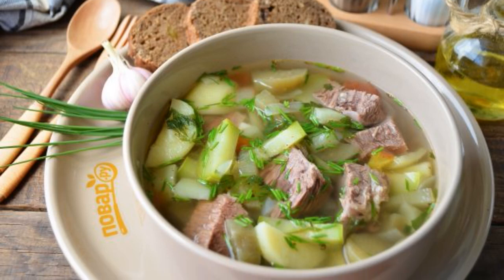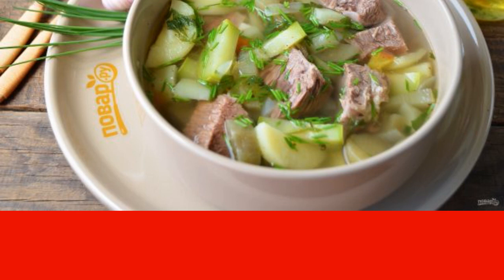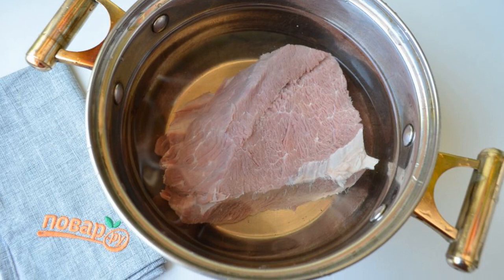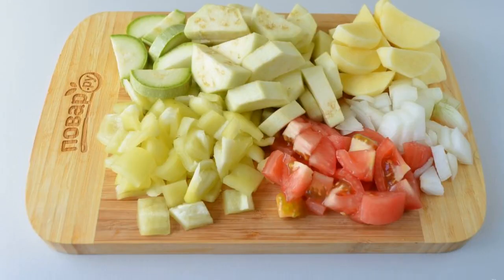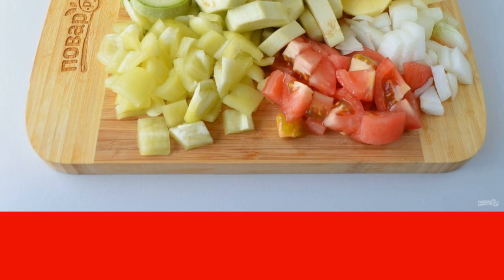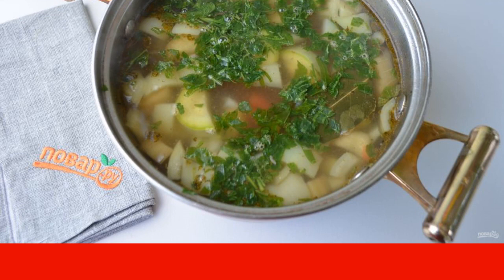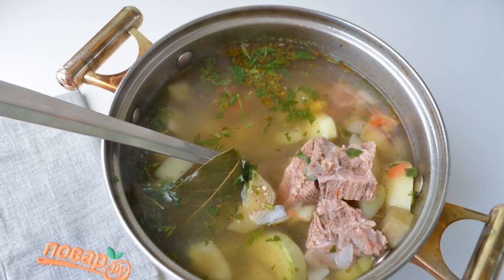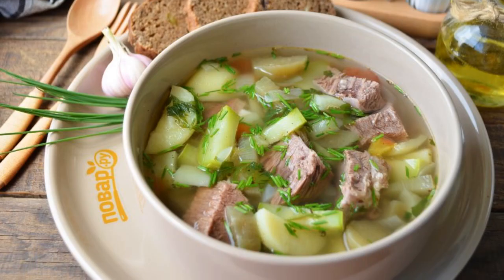Chic shulyum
It is customary to cook shulyum over a fire, then it is especially fragrant. But at home you can cook no less delicious Cossack soup. The composition is very simple: vegetables, meat, water and spices. Look!

Ingredients:
Beef — 600 Gram,
Potatoes — 3 Pieces,
Eggplant — 1 Piece,
Bulgarian pepper — 1 Piece,
Zucchini— 0.5 Pieces,
Parsley — 1 Beam,
Ground red pepper — To taste,
Hops-suneli — 0.5 teaspoons,